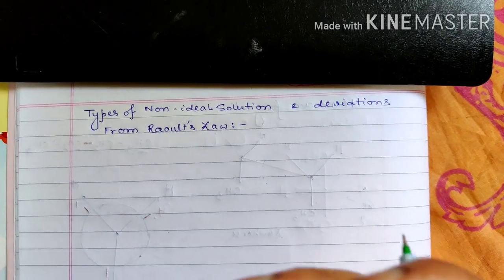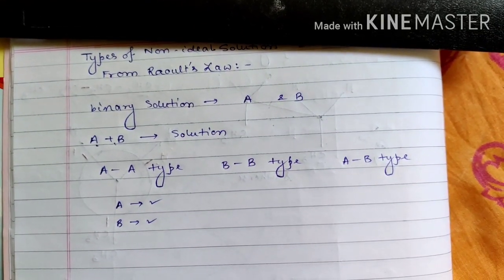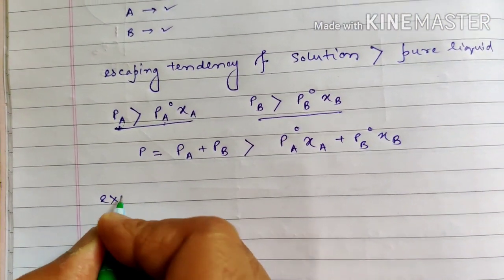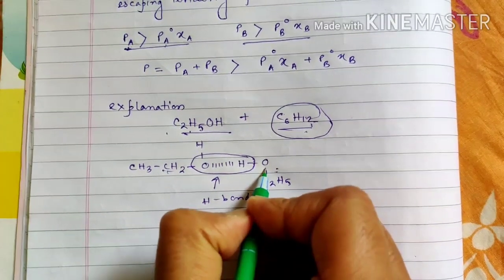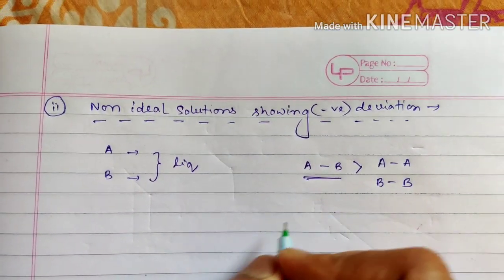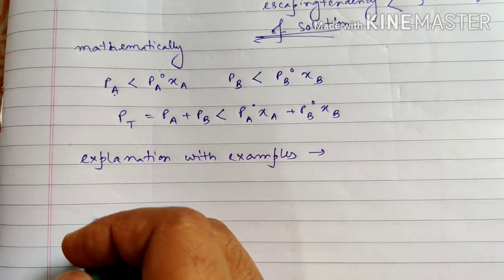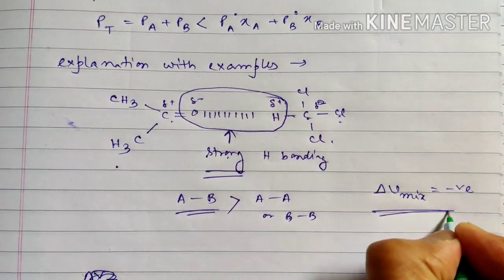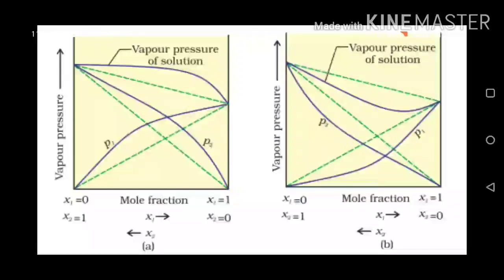Deviations from Raoult's Law ( non ideal Binary solutions)